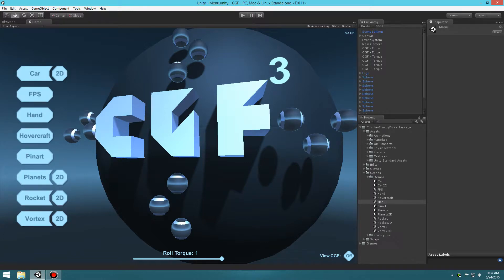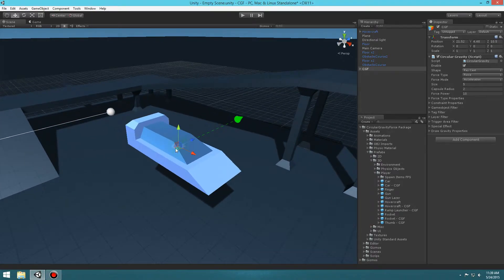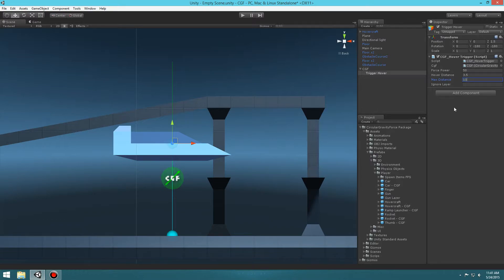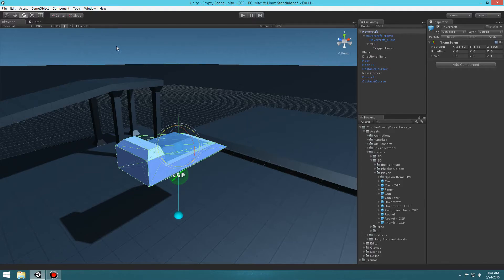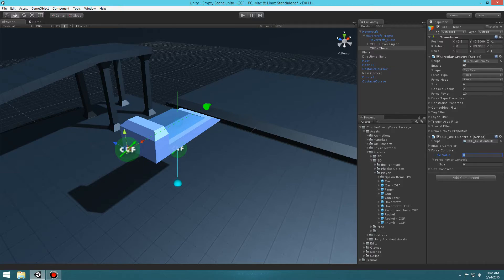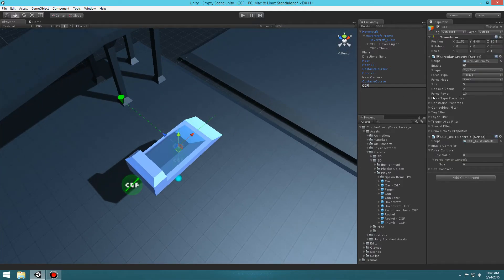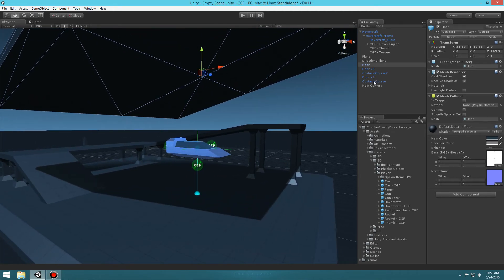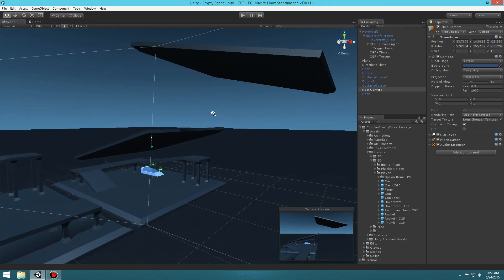Circular Gravity Force 3 - Hovercraft Tutorial